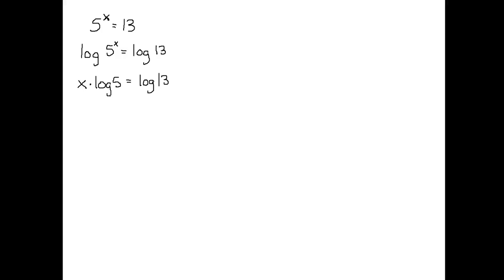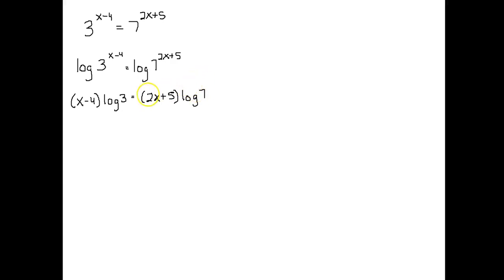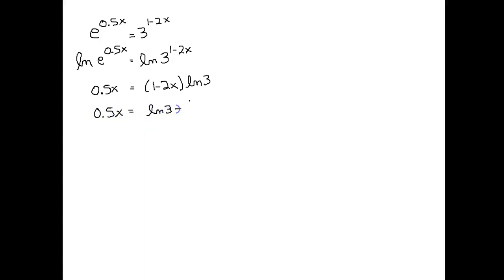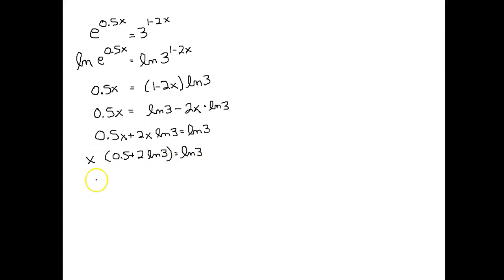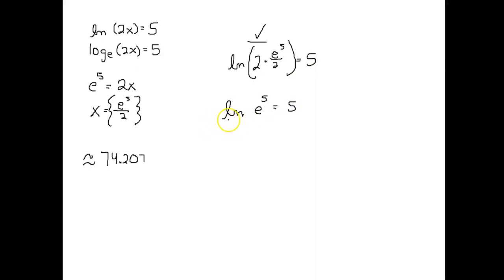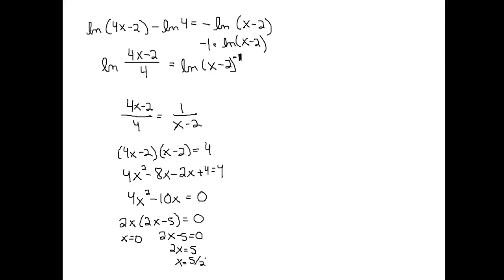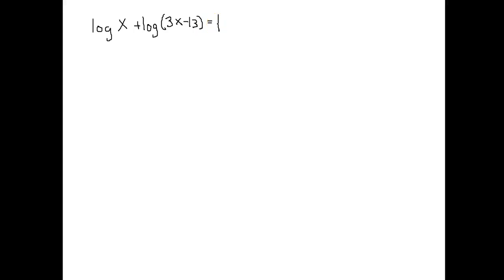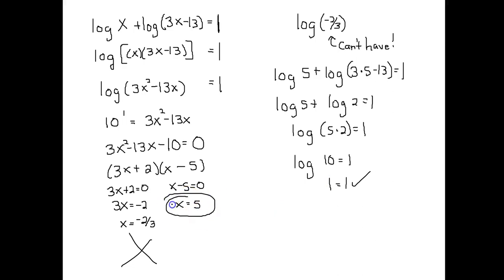5 5 More Exponential and Log Equations